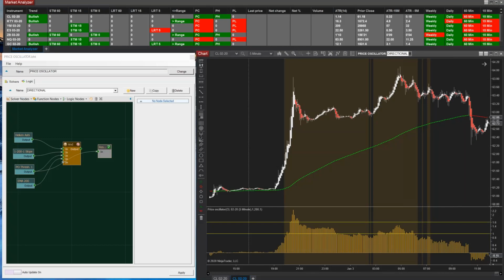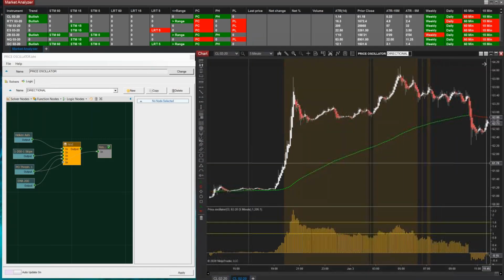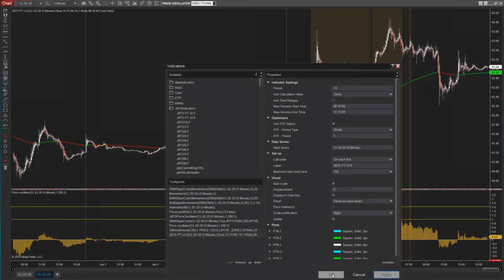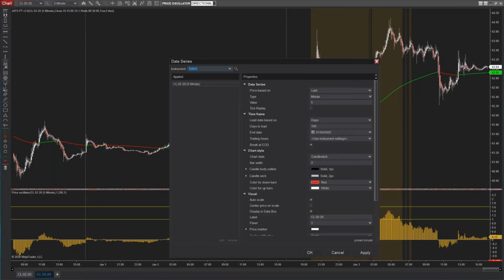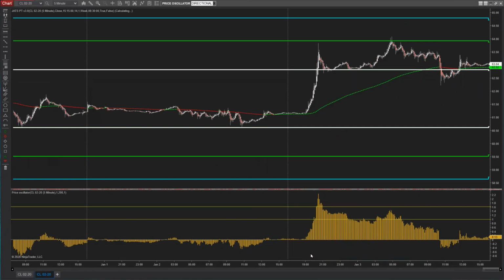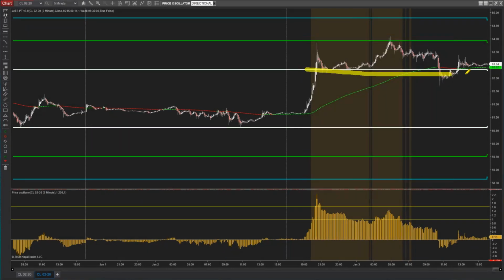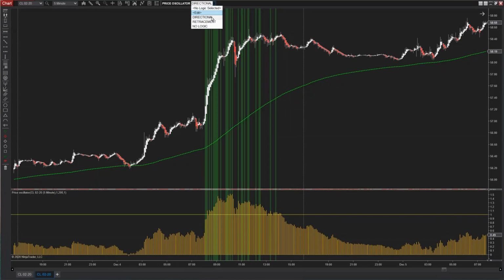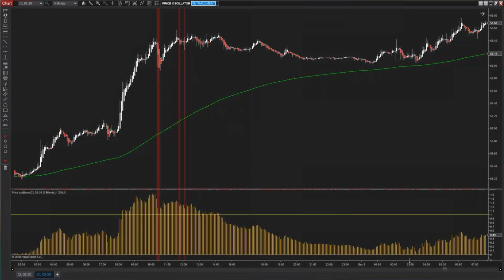1 4 20 How to Trade a Macro Breakout Event Like the Big Boy Algos